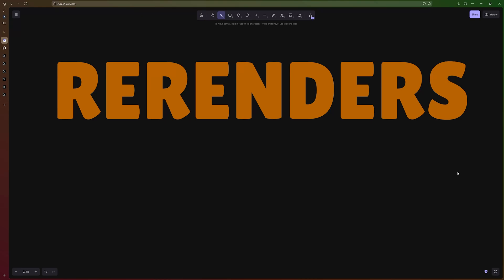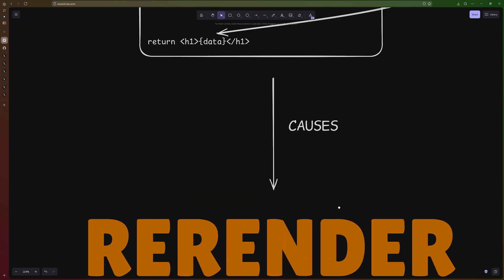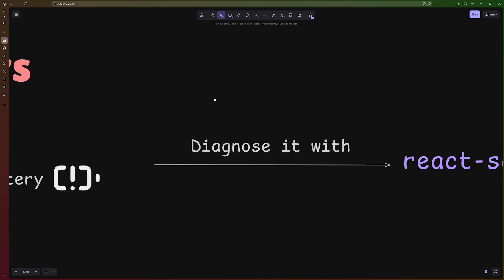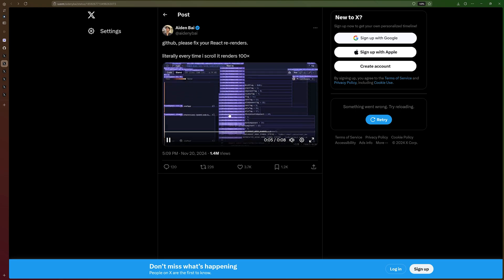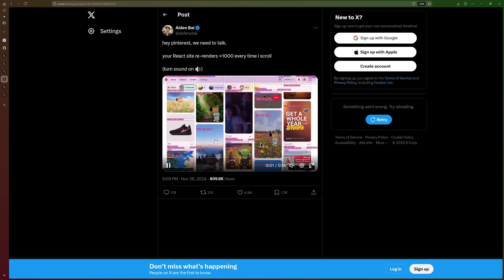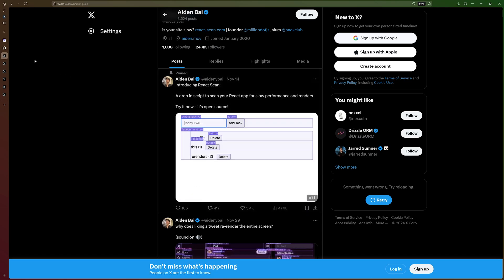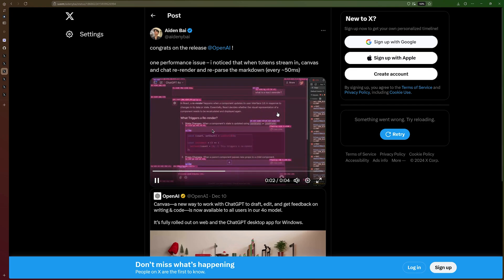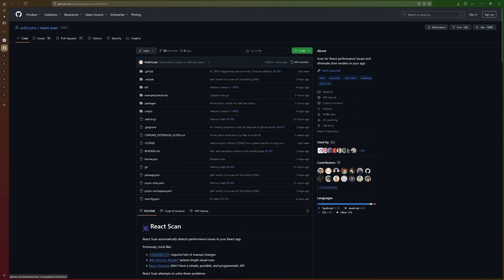Are you Garbage at React?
Even tech giants like GitHub, OpenAI, and Pinterest struggle with React re-rendering issues!

In this video, I break down what re-renders are, why they matter, and how they can seriously impact your app's performance.

Using React Scan, I'll show you real-world examples of re-rendering problems from major tech companies and explain why these performance issues affect user experience through battery drain, laggy UIs, and CPU usage.

Learn how to diagnose these issues in your own React applications, fix them and improve 10x!